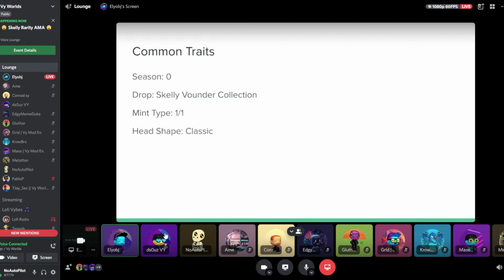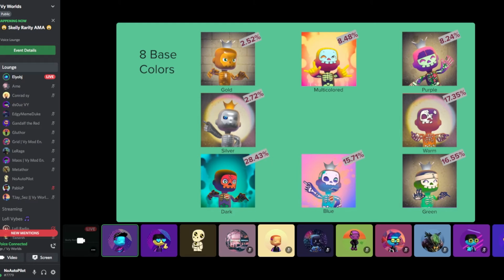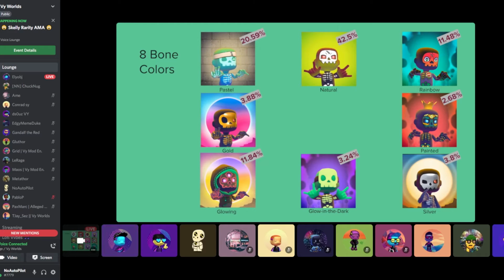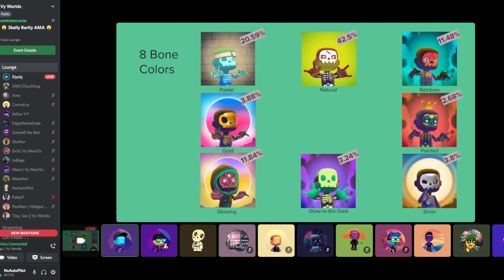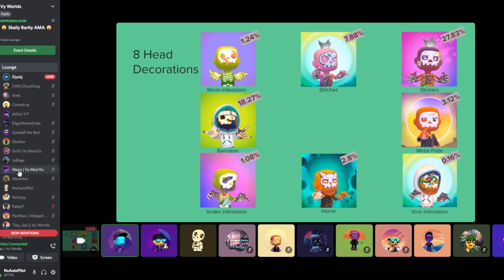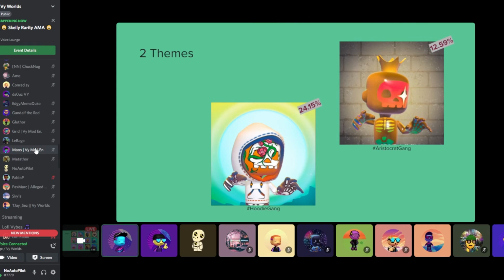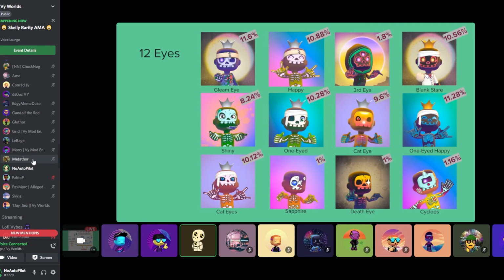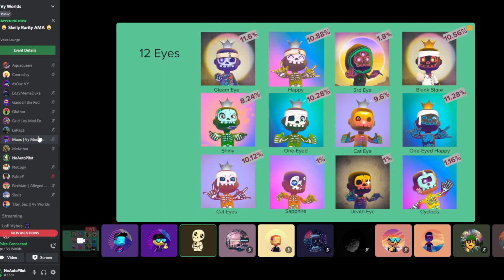Skelly Vy Rarity Trait Overview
In this video, the Vy Worlds team breaks down the different rarity traits associated with our Skelly mint.